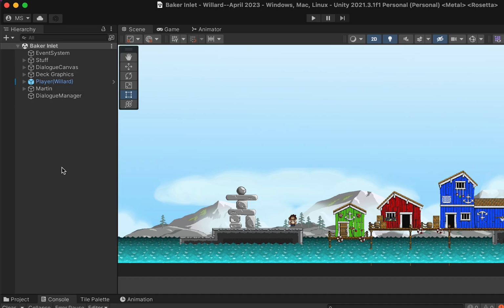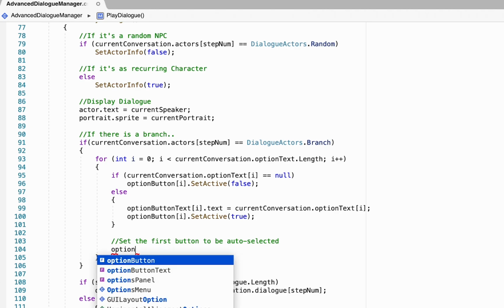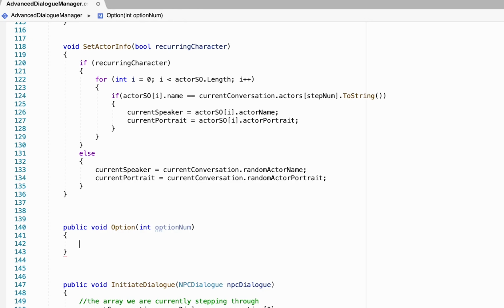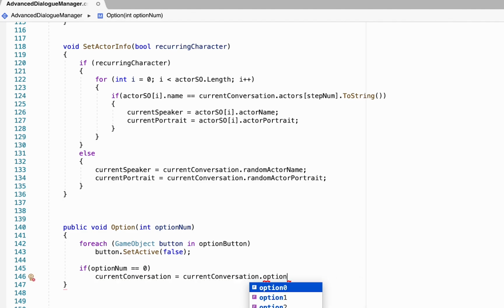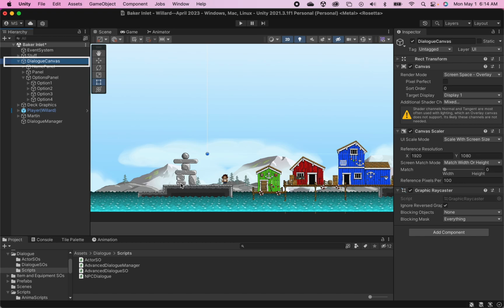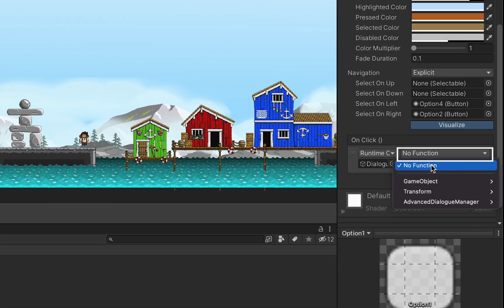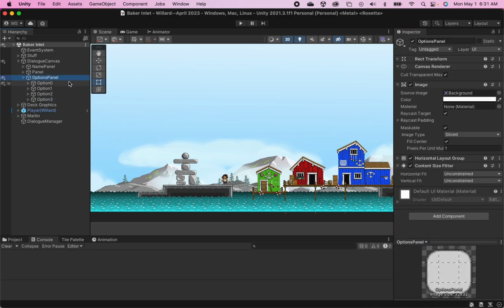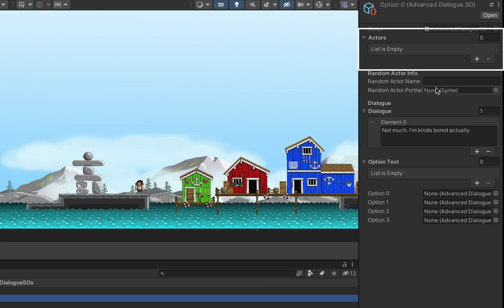8. Following Dialogue Branches: Advanced Dialogue System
In this tutorial we FINISH (sort of) our dialogue system. By the end of the video, your dialogue system should be fully operational, with branching options and dynamic text that matches the player's choices. There's still lots of room for polish (which we'll get to in the next video), but for now, things will be fully up and running.

For now, I plan to release one video each week until the series is complete.

Next Video: Monday, May 29, 2023

🎹 MUSIC 🎹
Coconut Grove by Hotham